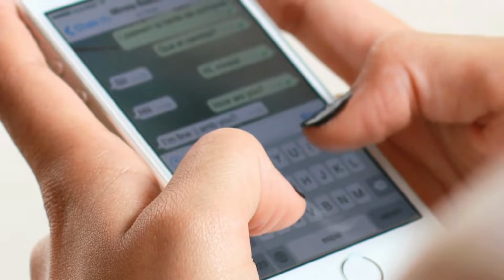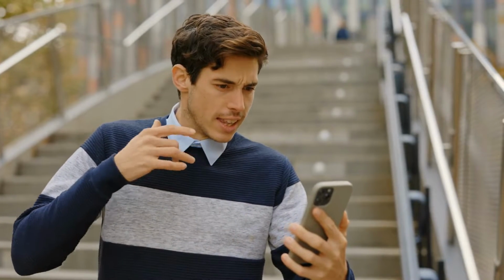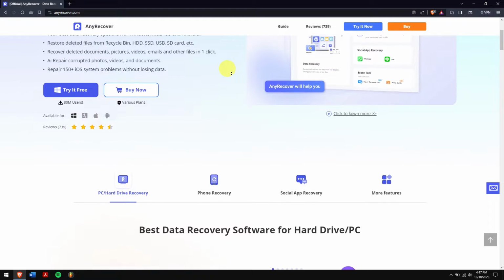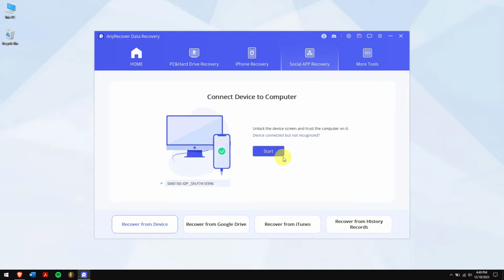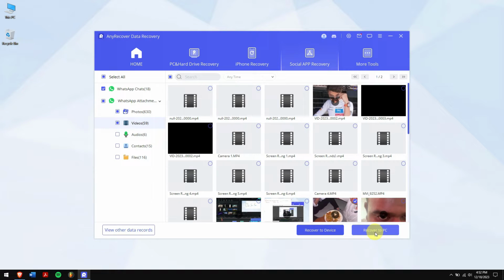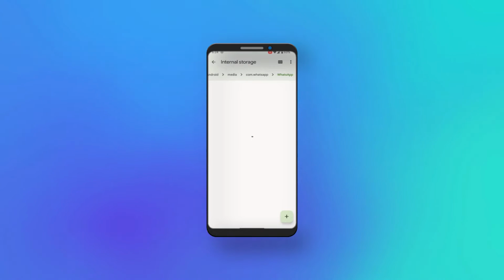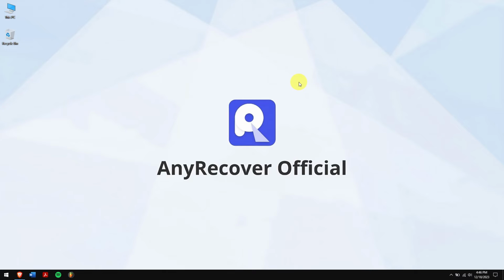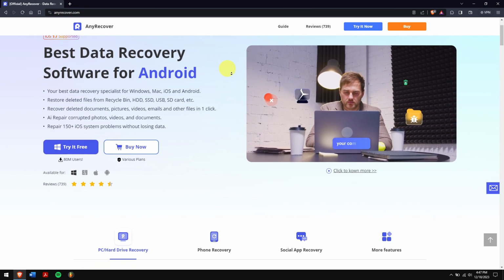Recover Deleted WhatsApp Messages without Backup | Detailed Guide for Android & iPhone!!!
This video will show you how to Recover Deleted WhatsApp Messages Without Backup, Try the best messages recovery Tool AnyRecover✨

The stored WhatsApp conversation means a lot to all the people as it becomes a memorable moment. Here we share 2 best ways to get back your important memories.

Timestamps:
00:00 Intro
00:37 Can WhatsApp Data be Recovered without Backup?
01:00 Method 1: Restore Deleted WhatsApp Messages without Backup
02:57 Method 2: Restore WhatsApp Messages via Local Backup

✅Method 1: Restore Deleted WhatsApp Messages without Backup
This is the fastest and safest way to restore your deleted WhatsApp messages.
1. Launch AnyRecover after it has been installed
2. Connect your smartphone to your computer. Click on “WhatsApp” Mode.
3. If you’re using an Android phone, enable debugging;
if you’re using an iPhone, trust the computer on your iPhone.
4. Click “Start” to scan.
5. Enter your login credentials and follow the on-screen steps.
6. Select the chats and click “Recover to pc”. Now your messages are back!

✅Method 2: Restore WhatsApp Messages via Local Backup
This works for Android only. For iPhone users, the first method is just the best for you. You can find the backup in "sdcard/WhatsApp/Databases". If not, please refer to the steps below:
1.Open your file explorer.
2.Go to internal storage➡️Android➡️media, here open “com.whatsapp” folder.
3.Go inside WhatsApp.
4.Open Databases. Rename “msgstore-YYYY-MM-DD.1.db.crypt14” to “msgstore.db.crypt14”.
5.Then uninstall WhatsApp and reinstall it again.
6.Tap on "Restore" when prompted.

🟢TEXT GUIDE
Recover Deleted WhatsApp Messages Without Backup [2023]